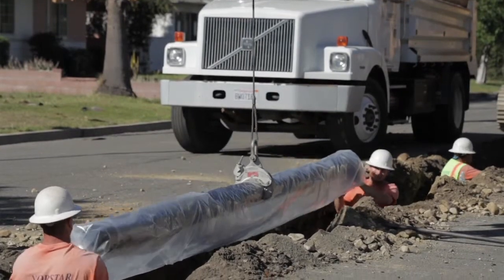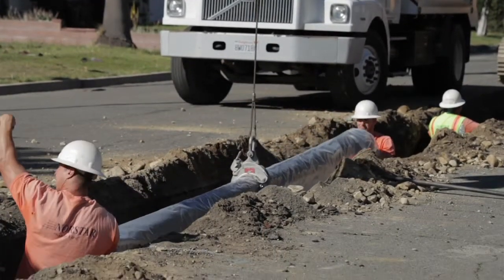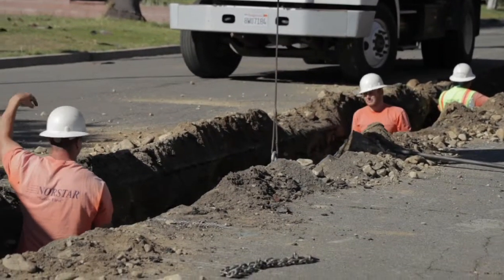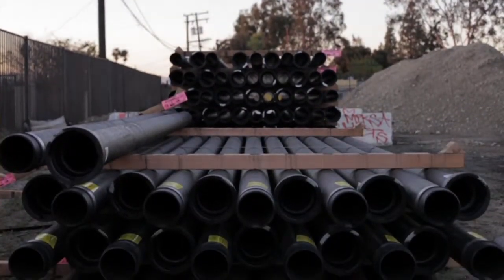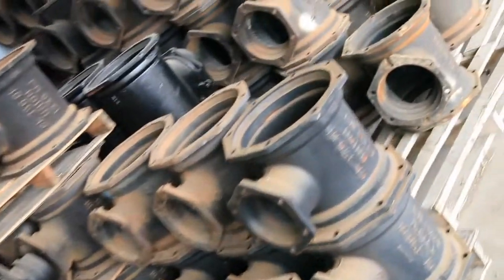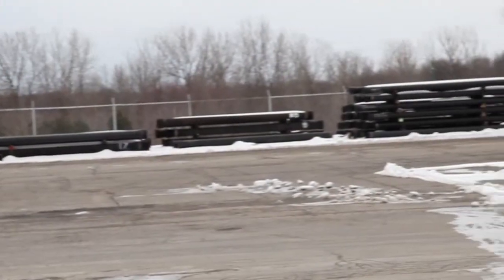Ductile Iron Pipe Testimonials - Iron vs. PVC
Water professionals and engineers have long supported Ductile Iron Pipe’s superior durability and high quality when compared to PVC pipe.